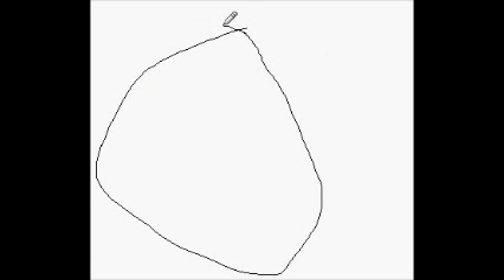smiley face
pants